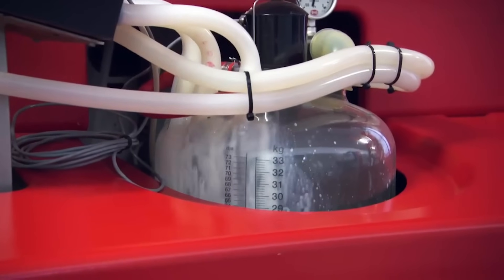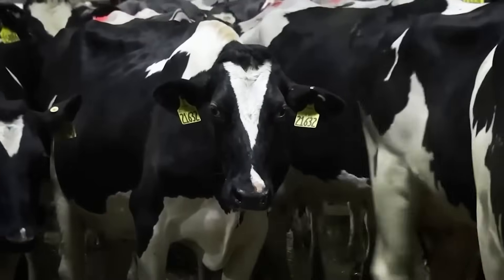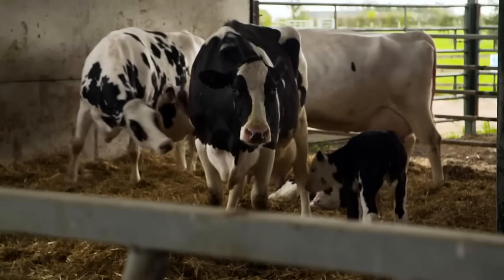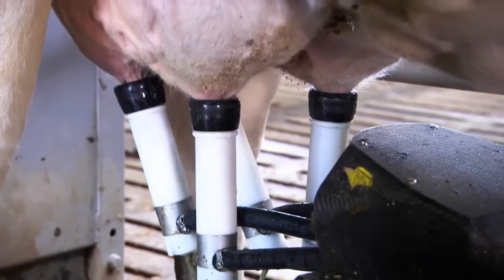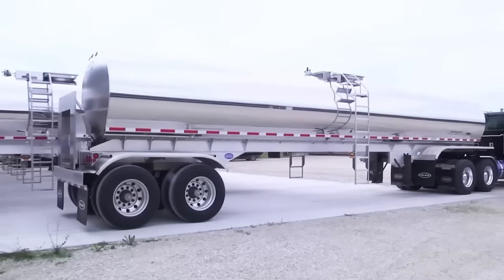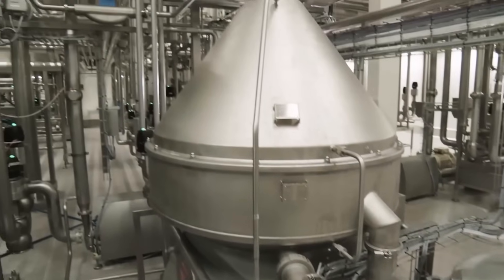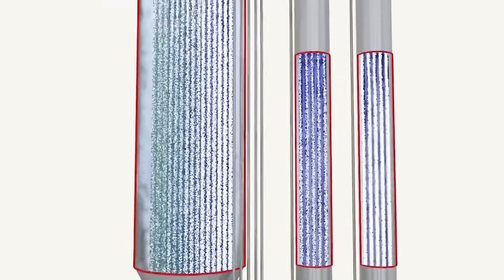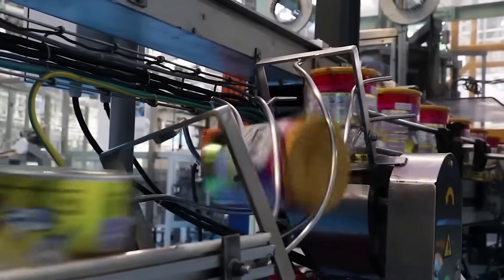HOW industrial POWDERED MILK is MADE 🥛 | How POWDERED MILK is PRODUCED in FACTORIES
Have you ever wondered how powdered milk is made? 🥛✨ In this video, we take you inside the factories to discover the fascinating process of industrial powdered milk production. From milking the cows to turning fresh milk into fine powder, learn step by step how millions of liters of milk are processed, pasteurized, dehydrated, and packaged for global consumption. 🌍